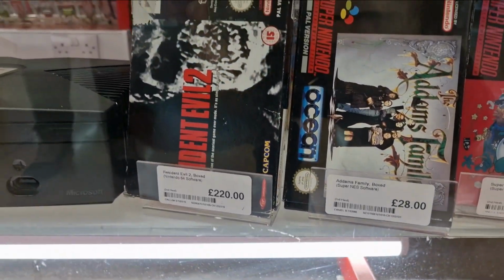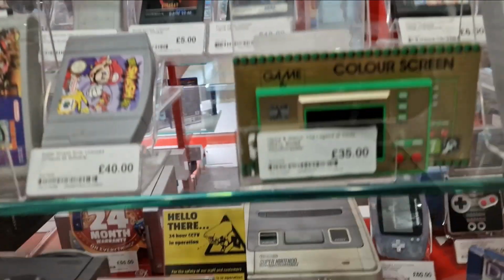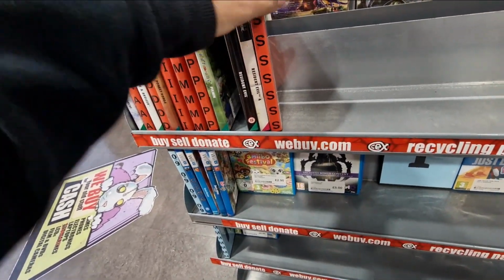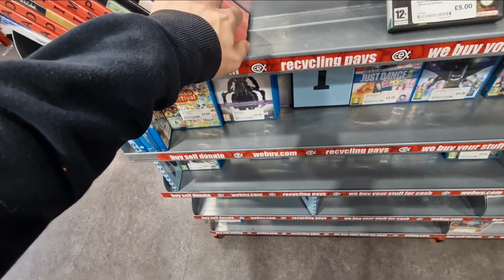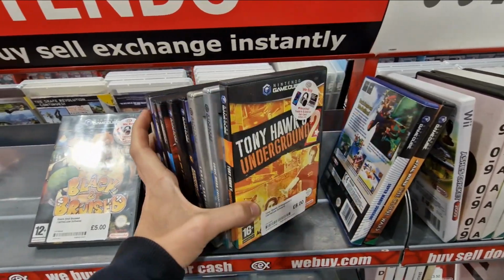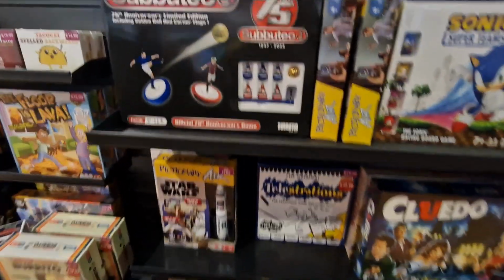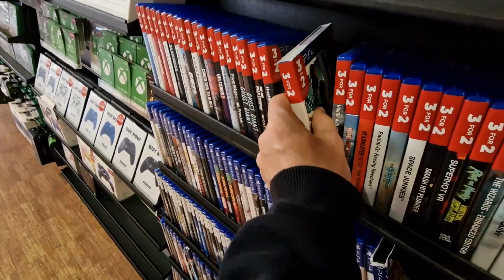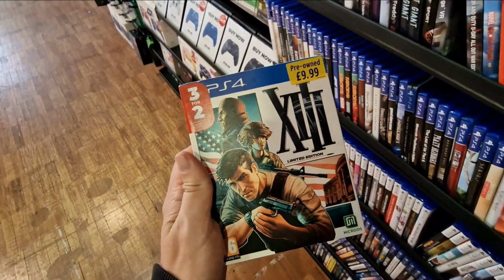Trip To Cardiff CEX & GAME Stores | The FREE Trade In Game Collection 45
↘↘ The Free Trade In Game Collection ↙↙

SOCIALS, DEALS & EXCLUSIVE CONTENT
WHAT TYPE OF VIDEOS DO I MAKE?

I source video game related deals, sell part of that deal to make a profit and then trade what's left into CEX or just keep it for the collection!

► Free Football Shirt Collection
This series has now moved to Instagram! Check me out over there for updates